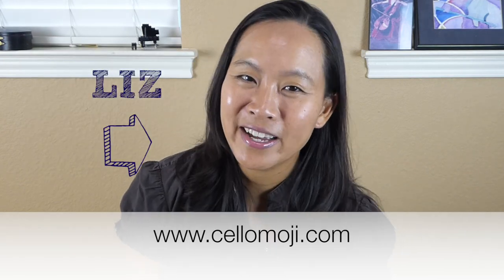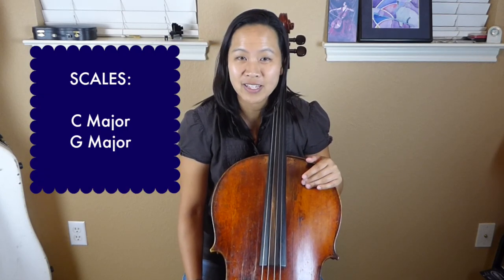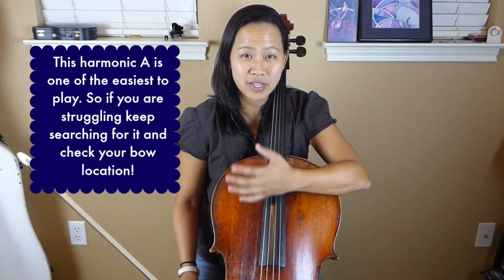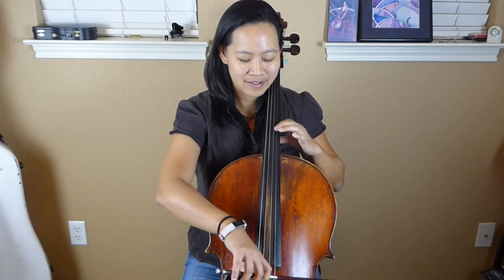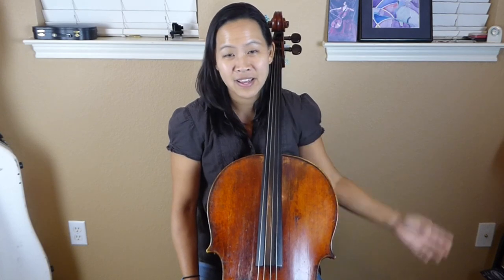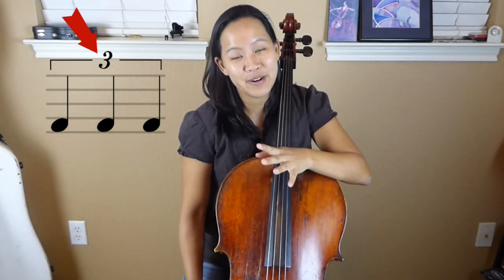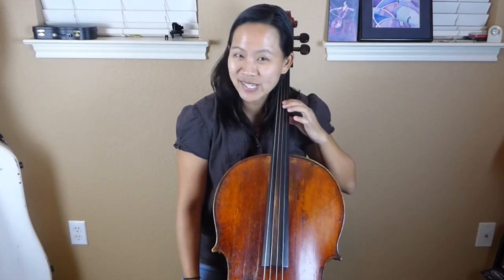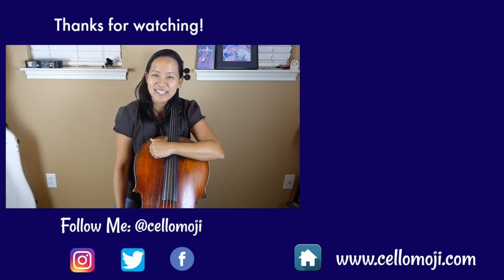HOW TO PLAY: Delicate by Taylor Swift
In this video you learn tips on how to play the song Delicate by Taylor Swift on the cello. This song comes from Taylor Swift and her Reputation album. This does get into some advanced parts of the cello so be sure you a practicing your scales!